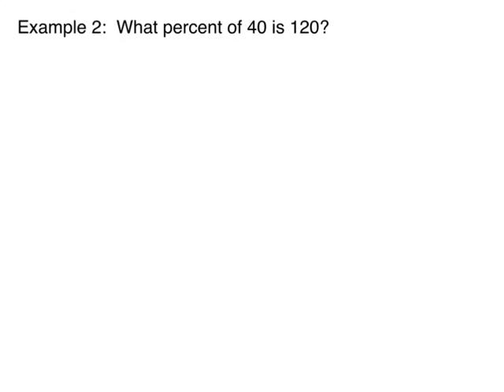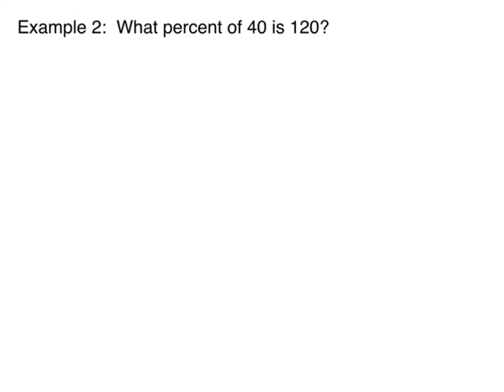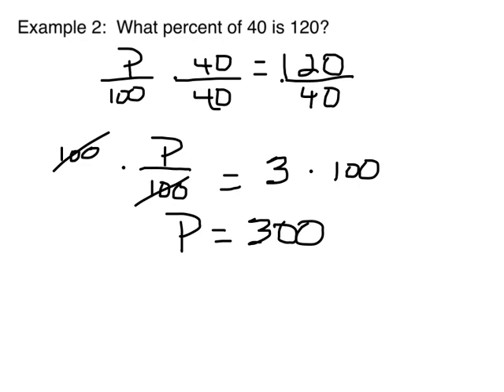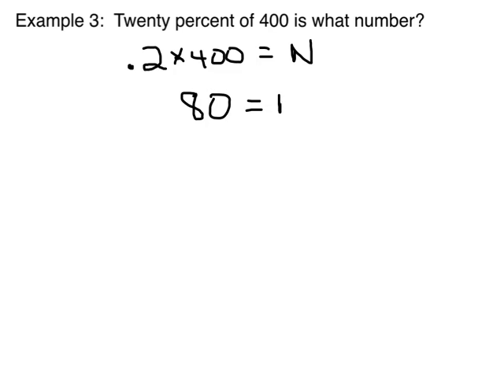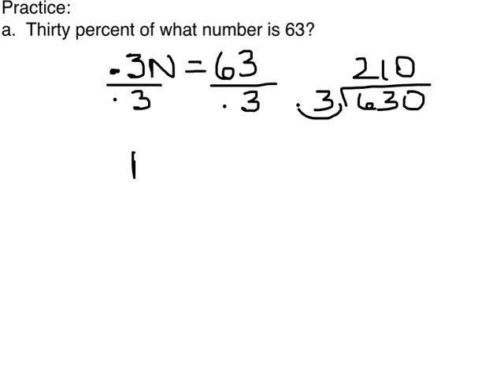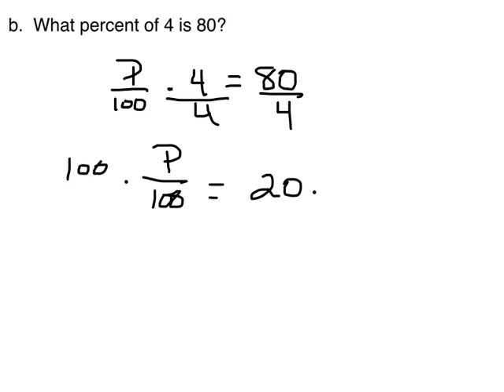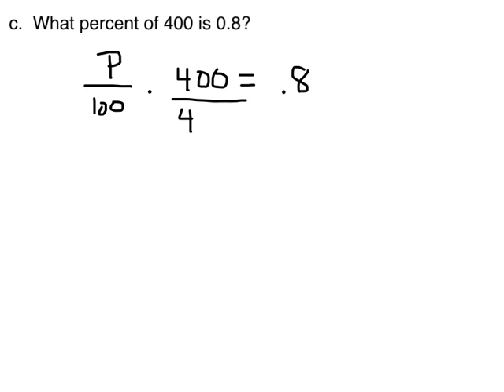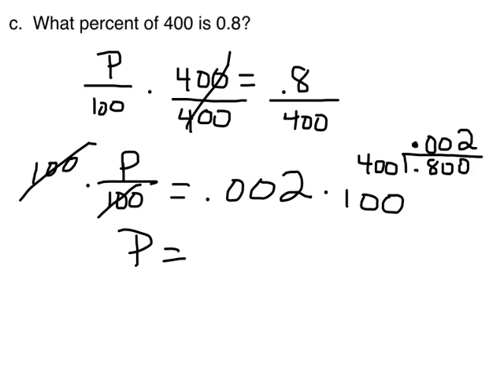Lesson 107 - Algebra 1/2